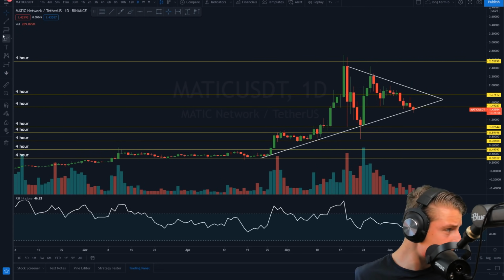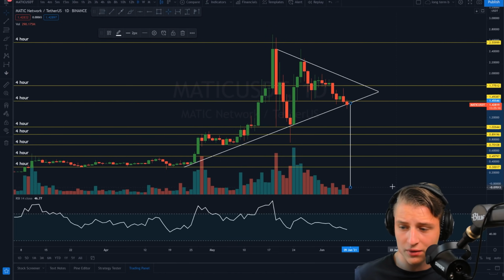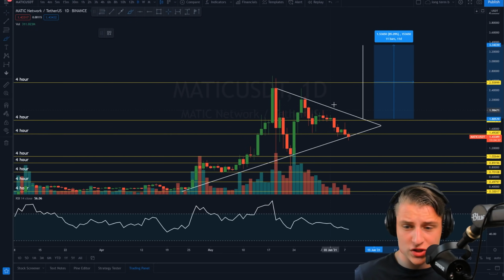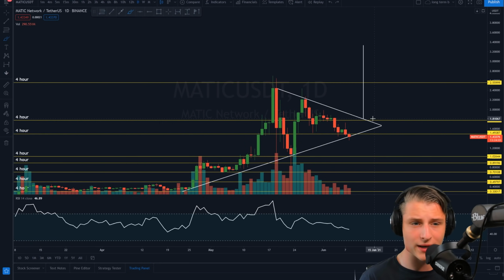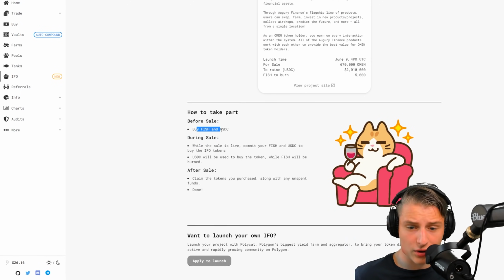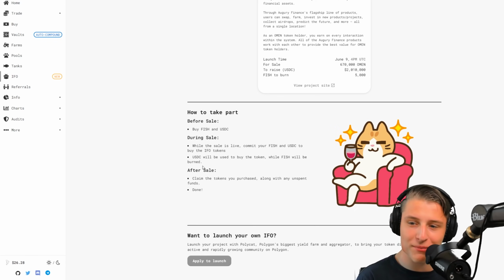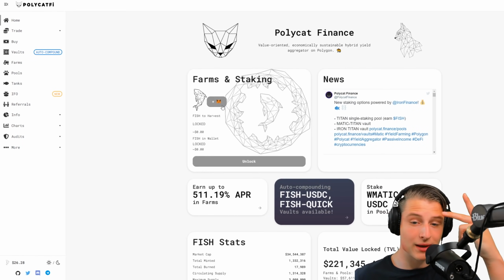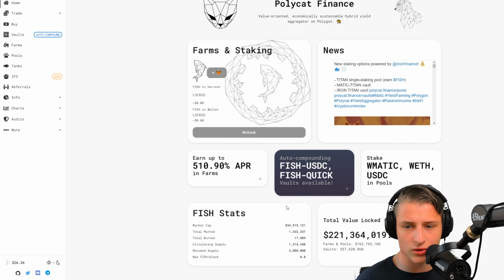POLYGON [MATIC] INSANE PATTERN! + POLYCAT IFO!!!!!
⚠️USEFUL LINKS:
TOP 4 Leverage Crypto platforms:

Timestamps:
00:00 Intro

0.01 BTC | $15
0.02 BTC | $30
0.05 BTC | $50
0.1 BTC | $150
0.2 BTC | $300
0.5 BTC | $500
2 BTC | $1000